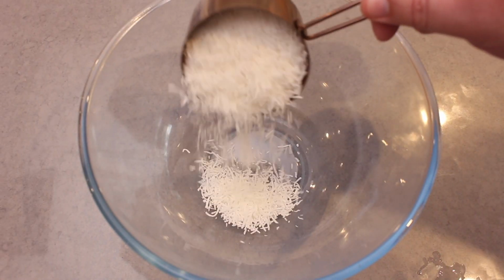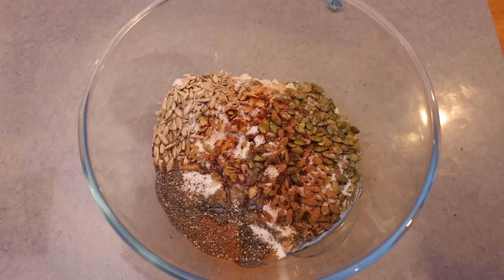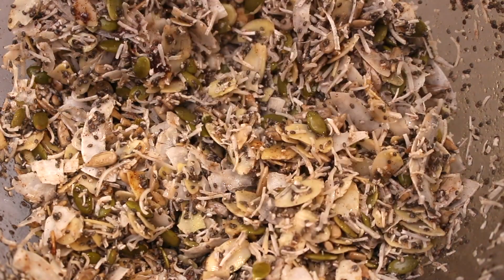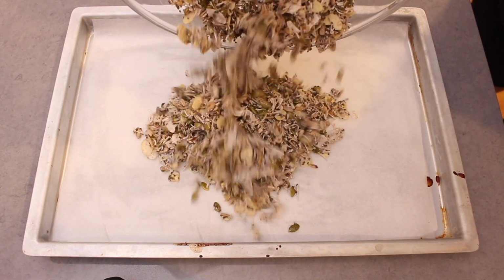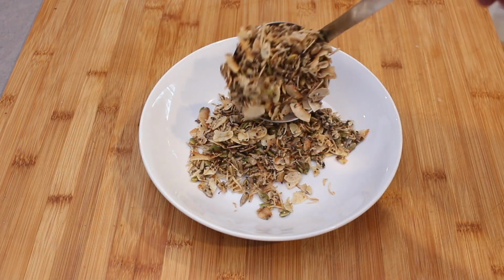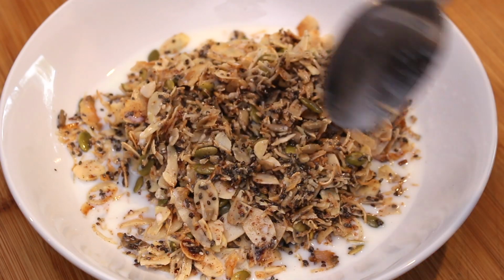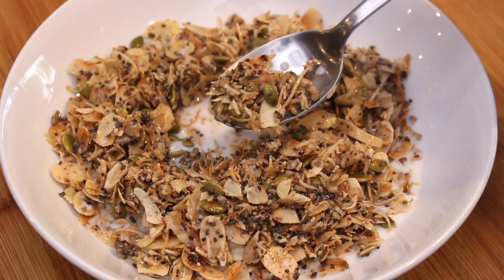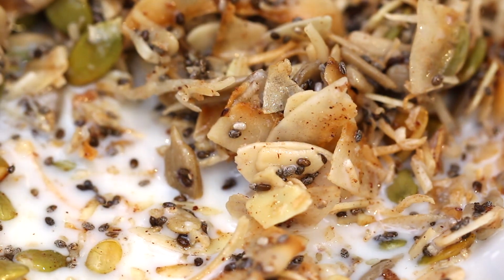Breakfast Cinnamon Crunch | Sugar Free & Gluten Free | Keto Cereal Recipe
If you’re wanting something different for breakfast which is low carb, keto friendly, sugar and gluten free then this simple recipe for you!

Welcome to Nicko's Kitchen! For the last 10 years we have been getting people into the kitchen to cook amazing meals and of course to have fun while doing it.